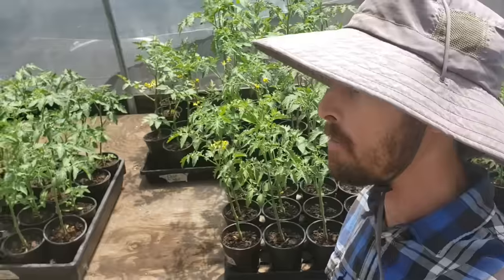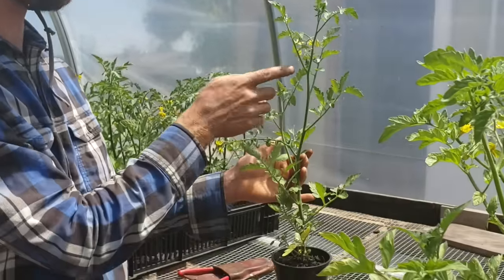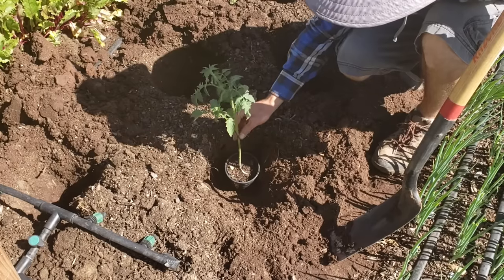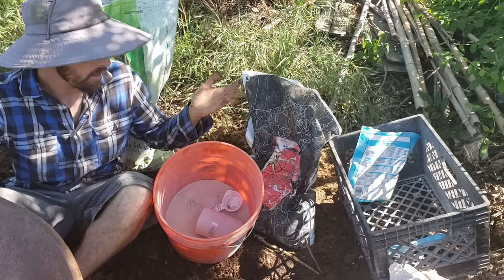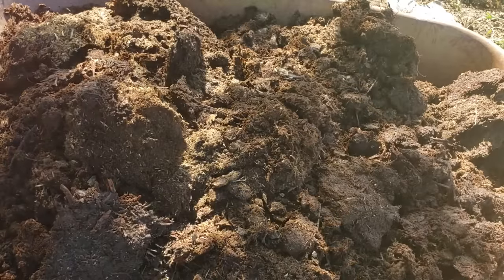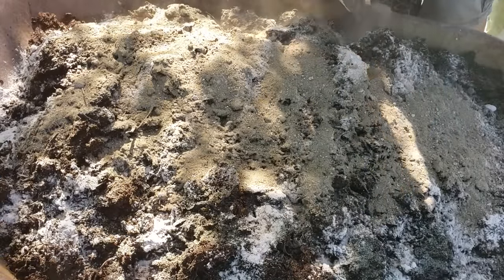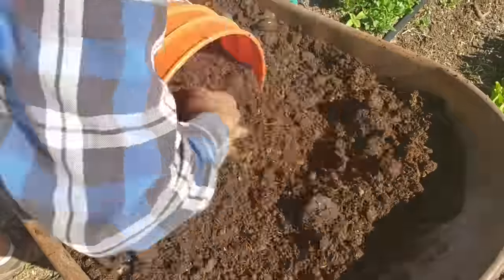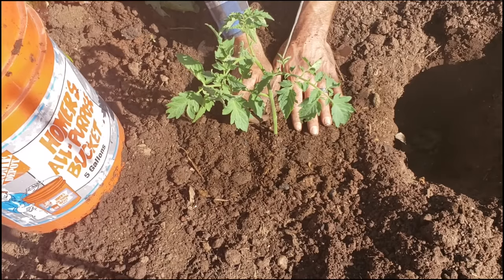How to Plant Tomatoes for MASSIVE Harvest & SWEET Fruit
Learn How to Plant Tomatoes for massive yields and sweeter fruit by planting deep or at a 45 degree angle and fertilizing with the right organic amendments.

🌟AMENDMENTS I USE TO GET DELICIOUS ORGANIC TOMATOES:
Kelp Meal
Roots Foundation Fertilizer
Roots Bloom Fertilizer
Worm Castings
Mycorrhizal Inoculant
TOOLS I USED:
Trenching Shovel (3in)
Fiskars Micro Tip Pruners (Best for small prunes)
Felco Hand Pruner (Best all round)

00:00 Intro - What are we learning in this video
1:04 Why plant tomatoes deep?
1:39 Pruning the tomato
2:56 Digging the holes
3:49 The best organic amendments for tomatoes and fruiting crops
5:59 Biochar
6:40 Adding the amendments
8:24 Blending amendments with the pitchfork
8:59 Planting the tomato
9:41 Prepping the root ball
10:02 Filling in hole protecting plant and top dressing
11:21 The 2nd method of deep planting: 45 degree angle
12:22 Final thoughts and recommendations